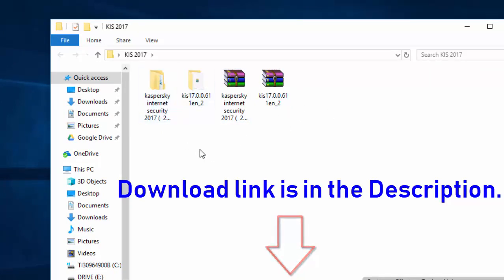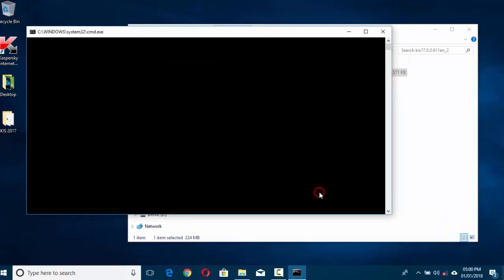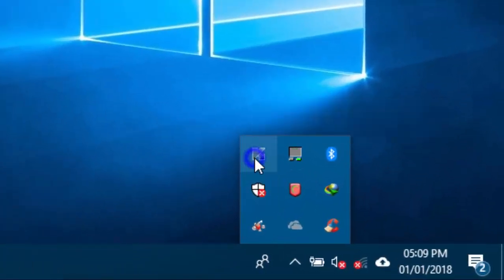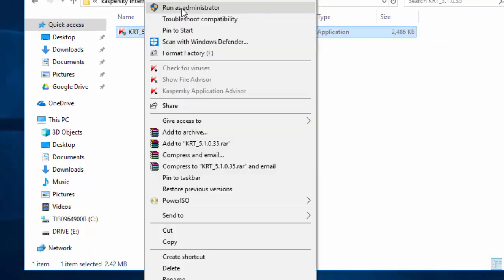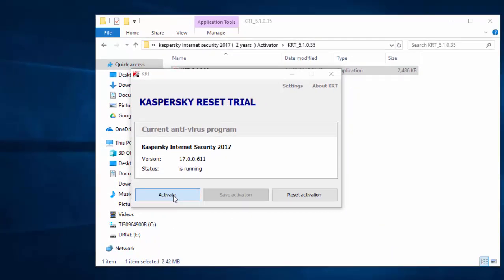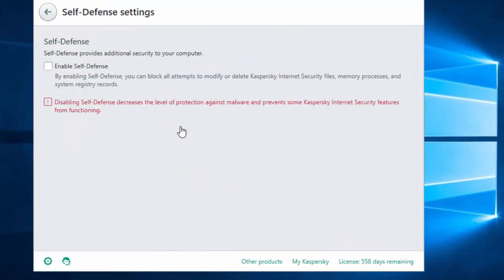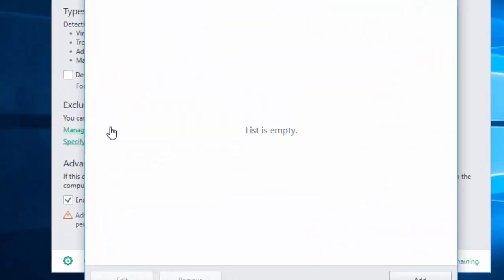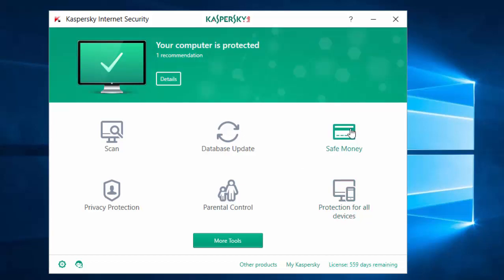Get Kaspersky Internet Security 2017 activated for 3 Years (100% working)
This video is a tutorial on  how to download, install and activate Kaspersky internet security 2017 latest version for 800+ days using Licence keys on windows 10, windows 8. windows 7 OS. 100% working. Easy way to install kaspersky internet security 2017 on windows operating system and register it till 2020 for free.